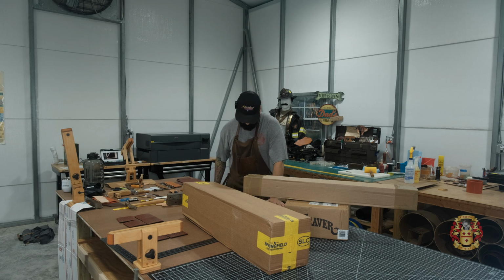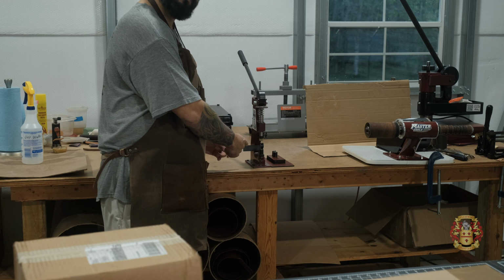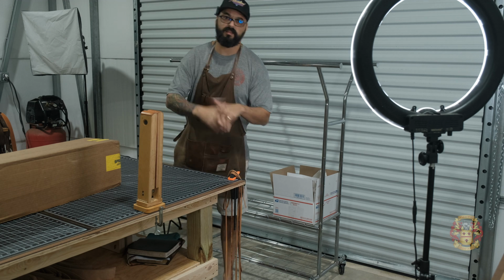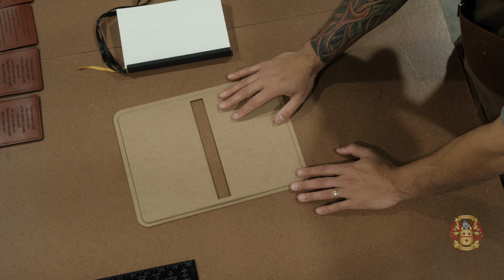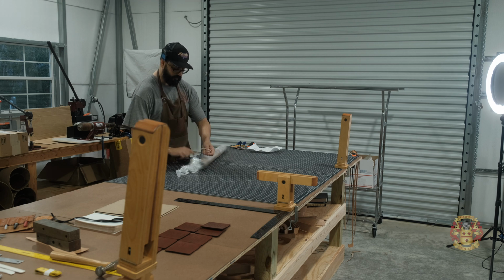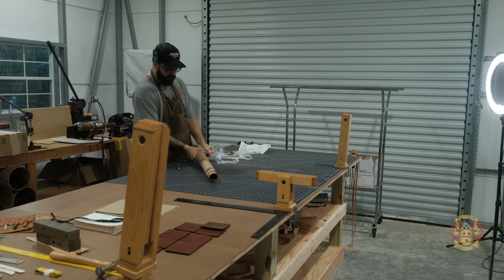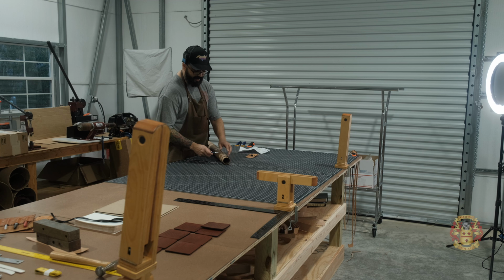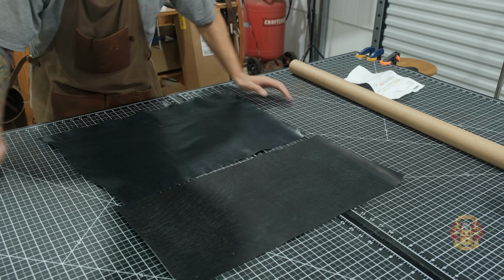Mid Week Leather Shop Talk | Jan. 15, 2025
👨🏻‍💻 Download Templates, Patterns and Blue Prints

🧱 Amazon Store (Categorized List of Tools and Materials)